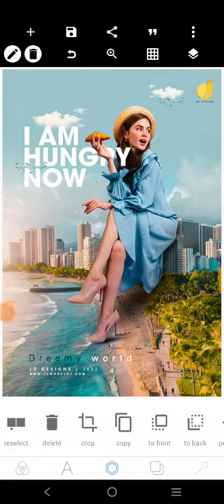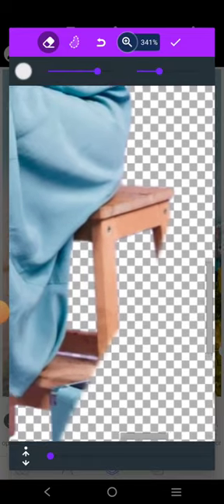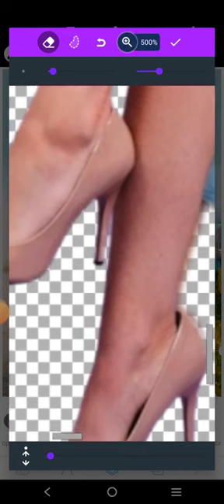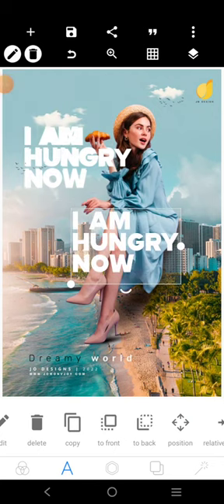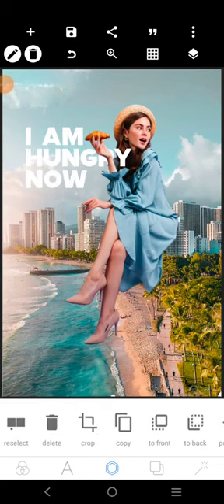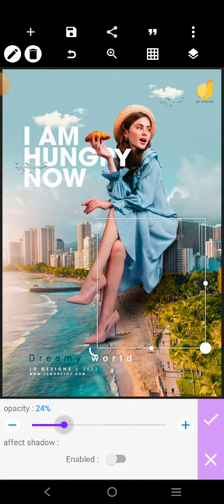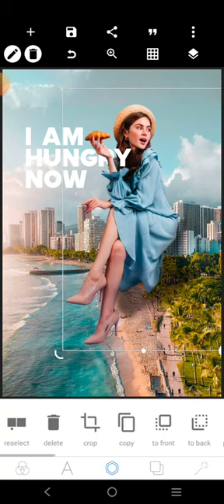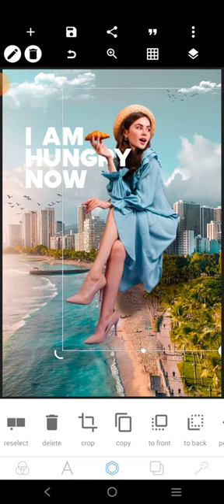Photo Manipulation in Pixellab || Pixellab Tutorials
In this tutorial, you will learn some photo Manipulation technique using Pixellab.

Credit: Jomon vj India